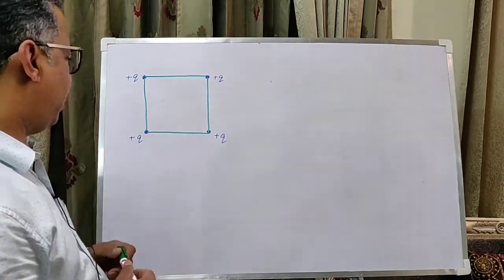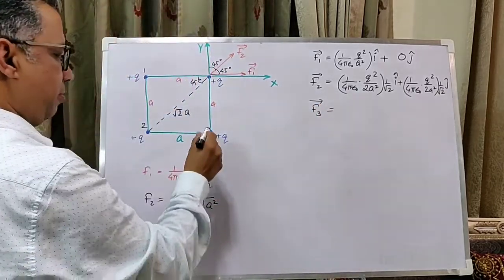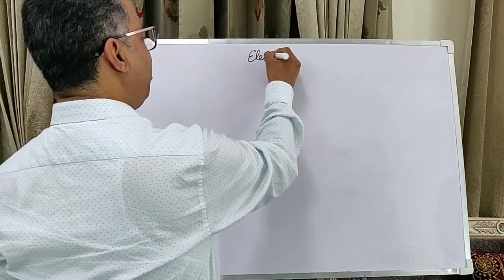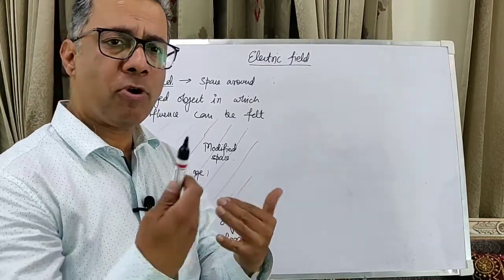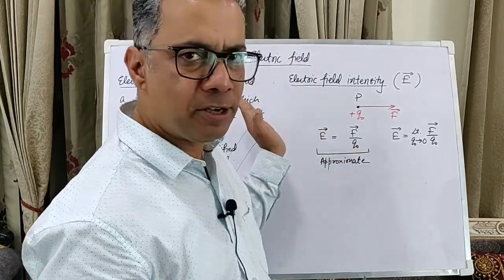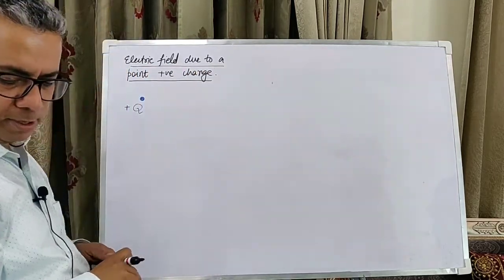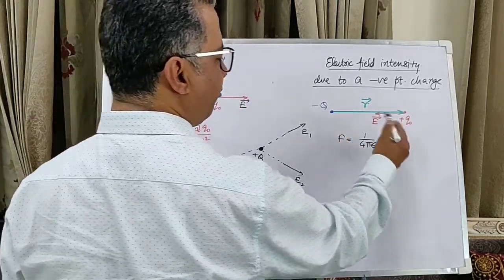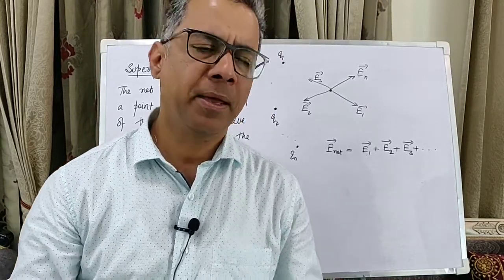Electrostatics 3, electric field and superposition principle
Superposition principle and electric field.